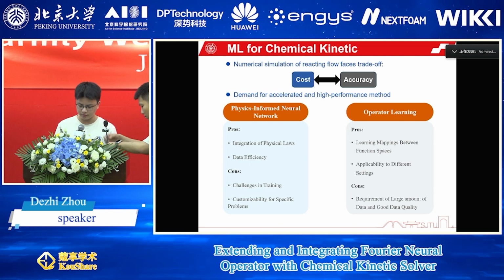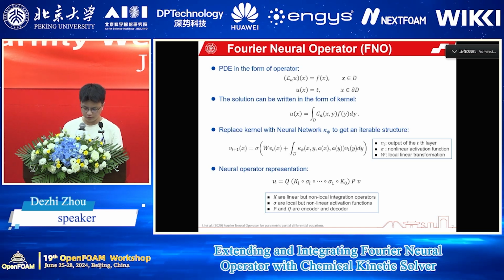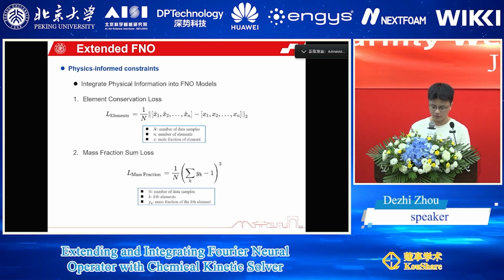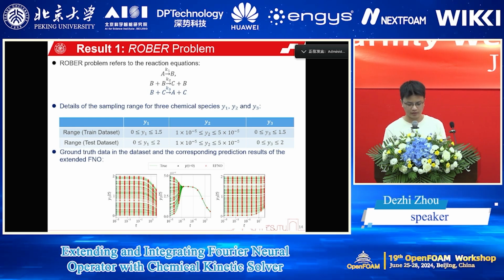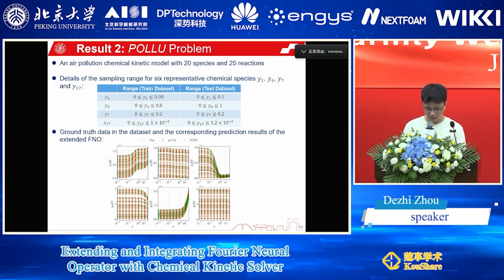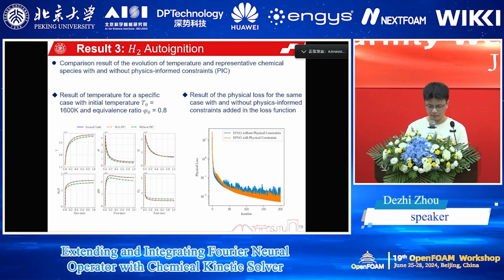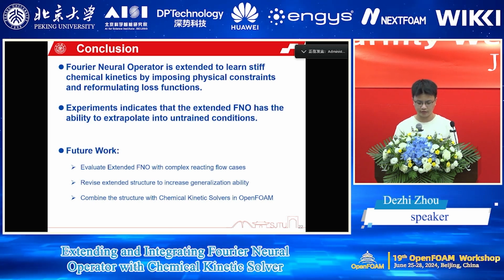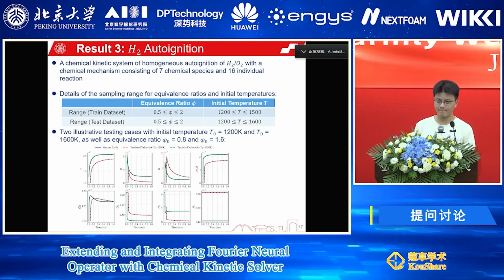[OFW19] Extending and Integrating Fourier Neural Operators with Chemical Kinetic Solvers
[19th OpenFOAM Workshop] [Technical Sessions] [ Data Driven Simulations and Machine Learning] As part of the 19th OpenFOAM Workshop terms, permission has been granted by the presenters to share these recordings. If a presenter wishes to revoke this permission please contact Yubo Hu (the logistics staff of the 19th OpenFOAM, email: huyubo AT dp DOT tech), and the video segment will be removed.